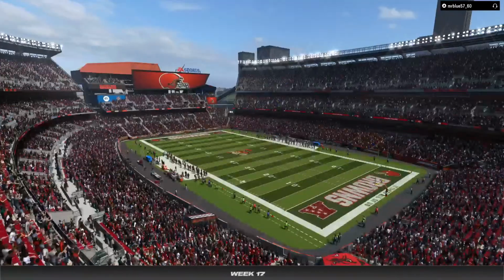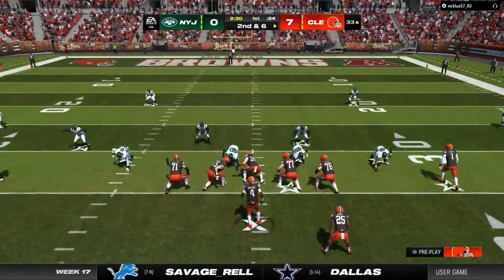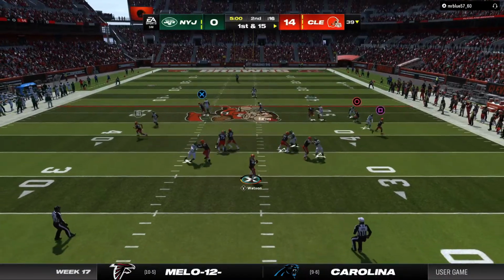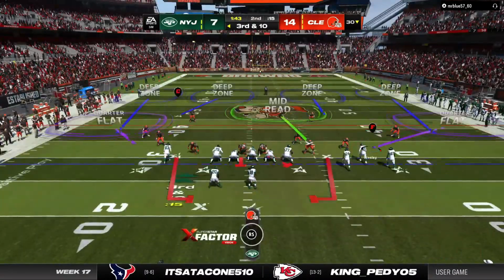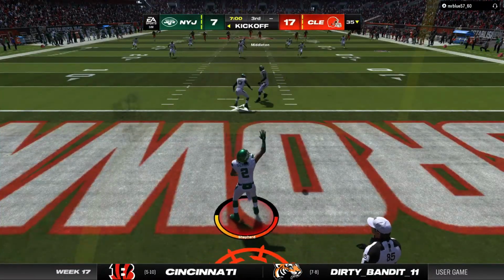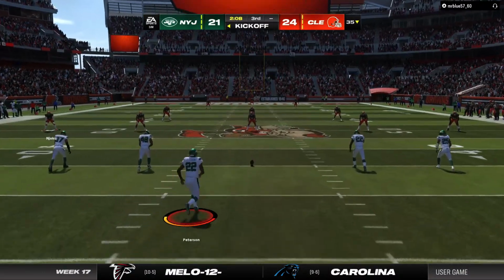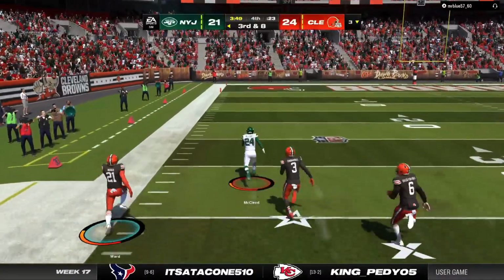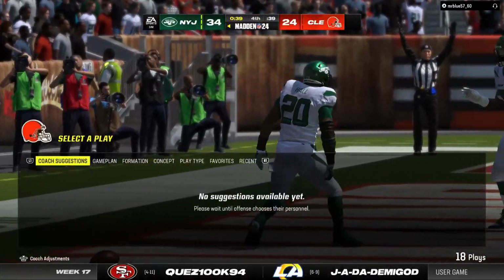Madden 24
Madden